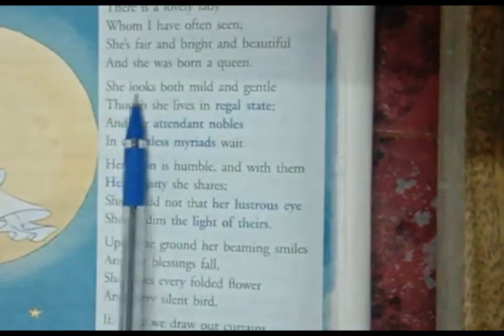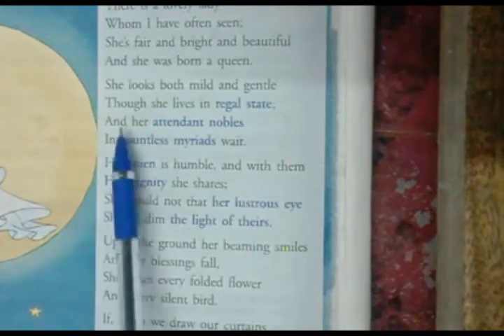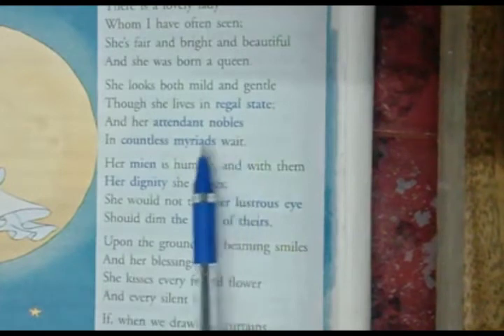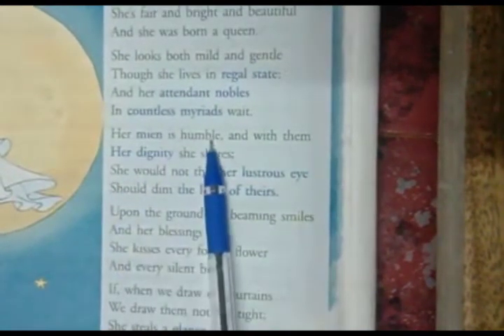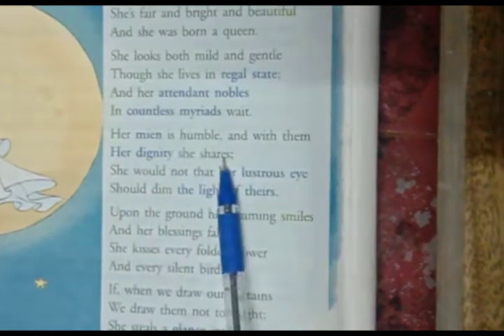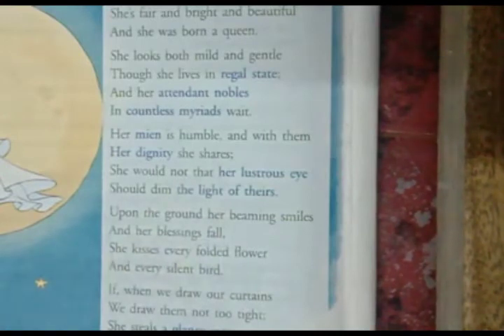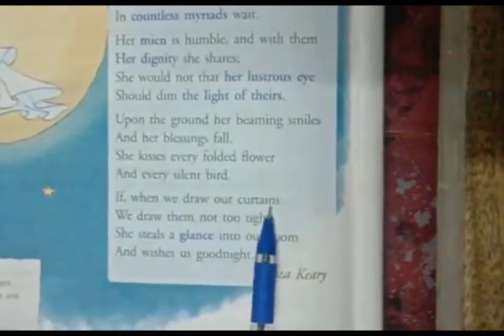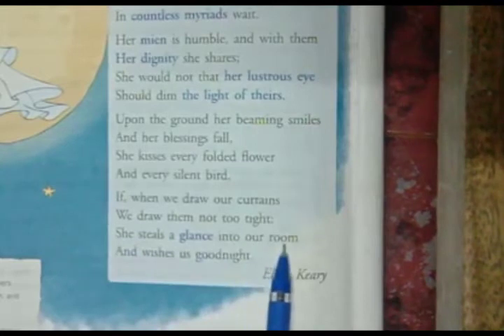Class 5 / ICSE / English/Poem/Session 24